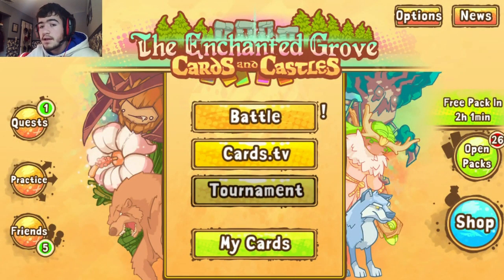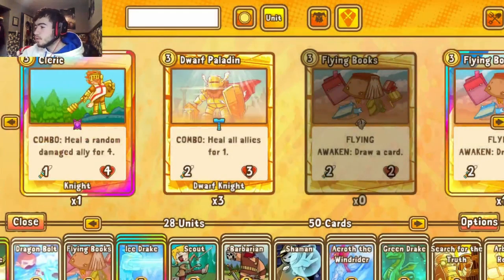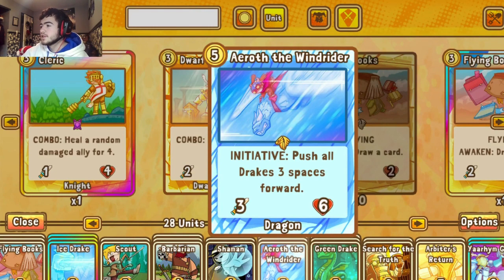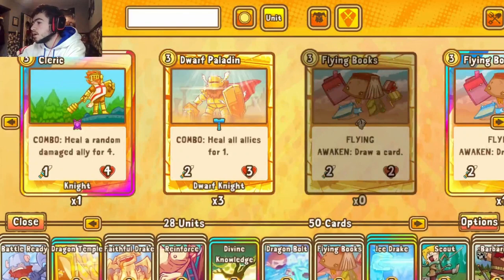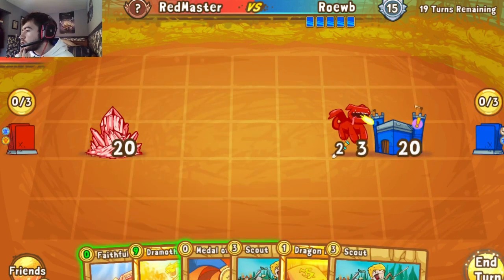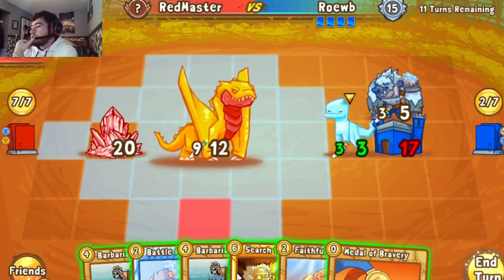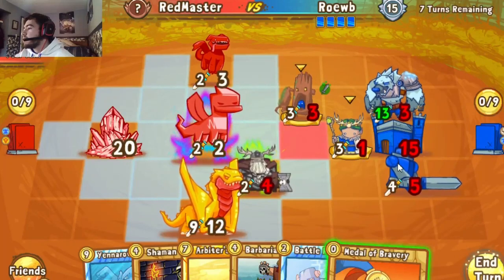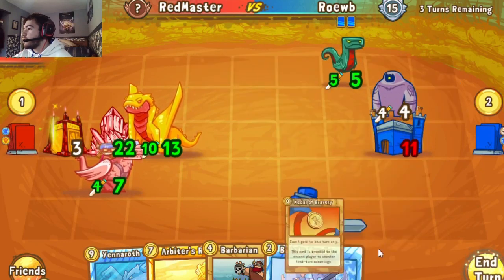Cards and Castles | Hidden Combos | Discount Dragons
Hey Guys
Back with another video in the Hidden Combo series where I look at unused or unseen combos and bring them into the public eye.

TODAY'S VIDEO: DISCOUNT DRAGONS